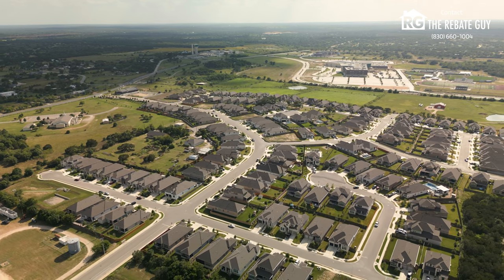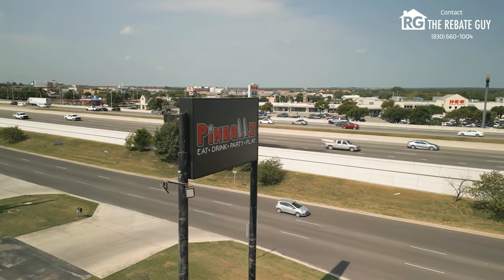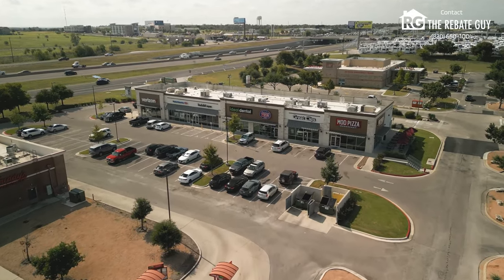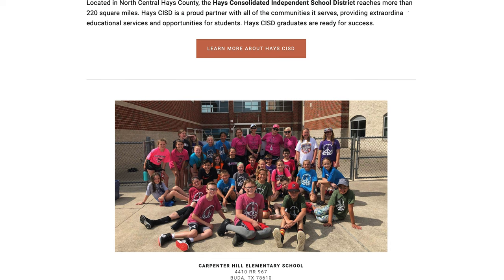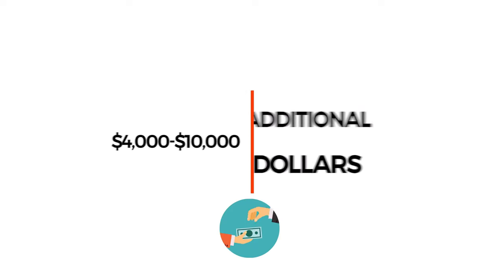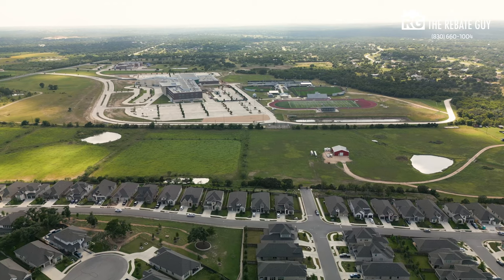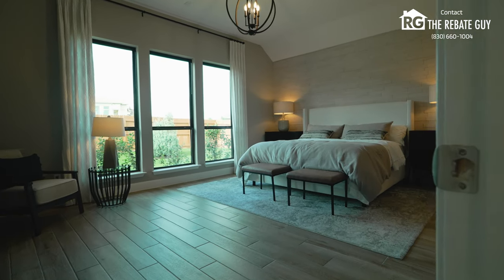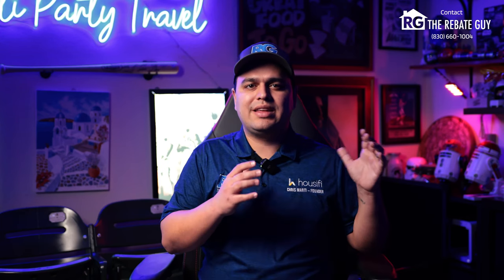CARPENTER HILL in BUDA, TX | Neighborhood Tour & Review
What makes Carpenter Hill so special?

Prime Location: Just 15-20 minutes from Downtown Austin, offering suburban living with city convenience.
Top-Rated Schools: Located in the sought-after Hays CISD, perfect for families.
Modern Home Designs: Perry Homes provides stylish, energy-efficient homes with open-concept layouts and high ceilings.
Scenic Surroundings: Enjoy Central Texas beauty with nearby parks, trails, and the Guadalupe River.
Charming Historic Downtown: Close to Buda’s quaint downtown square for local shopping, dining, and entertainment.

These points make Carpenter Hill stand out as a desirable, well-rounded community.

0:00 Intro
1:07 What's Nearby (Buda, TX)
2:56 Schools
3:59 Community Opportunities
4:29 Perry Homes
5:37 Outro